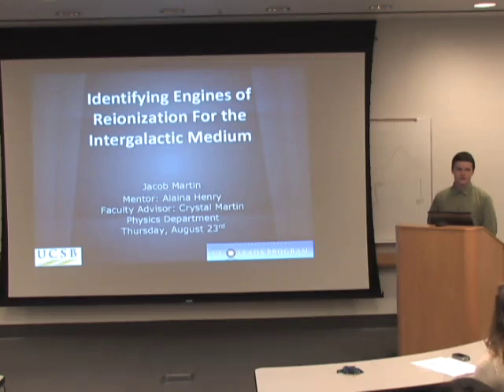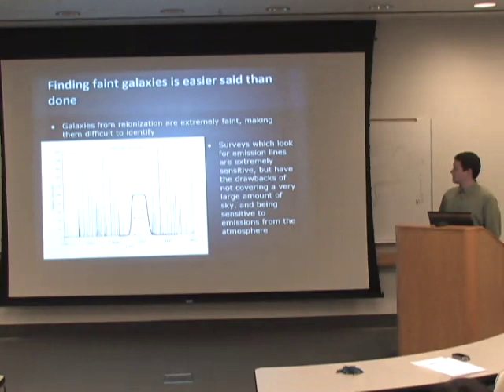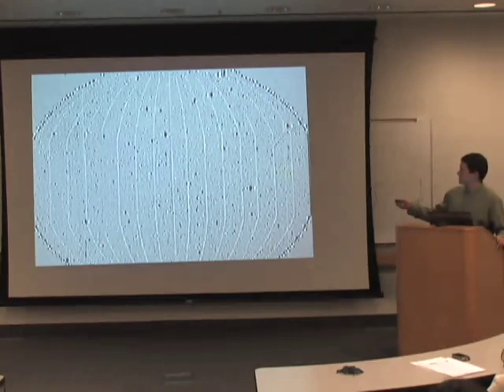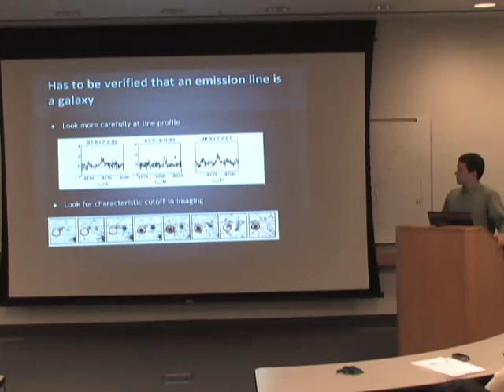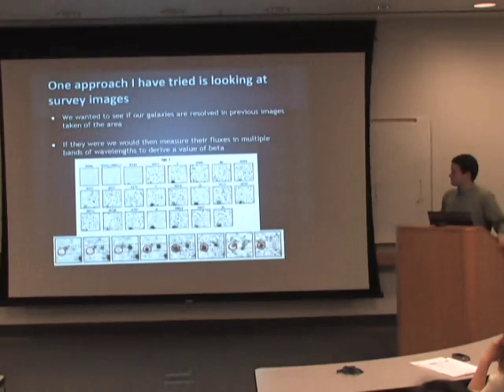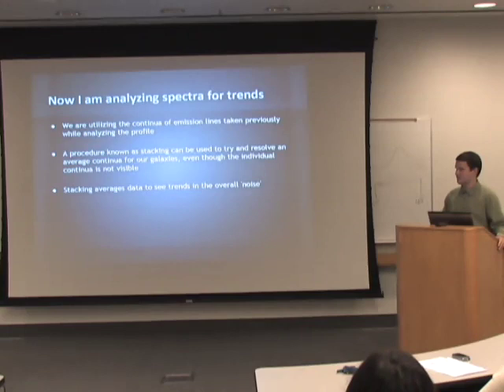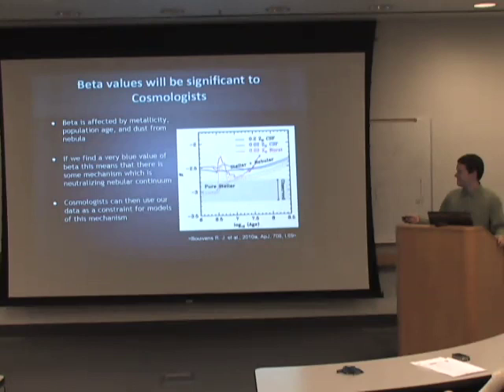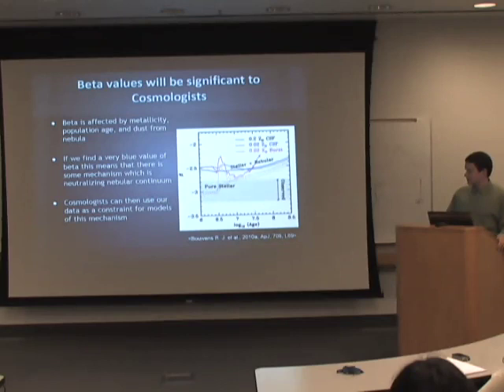Jacob Martin 2012